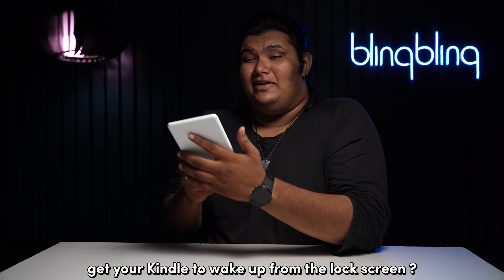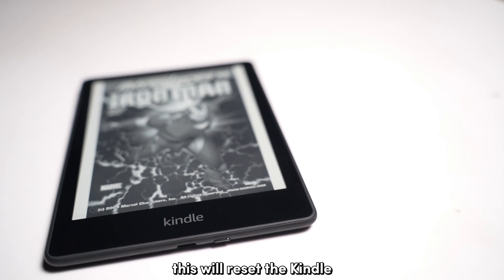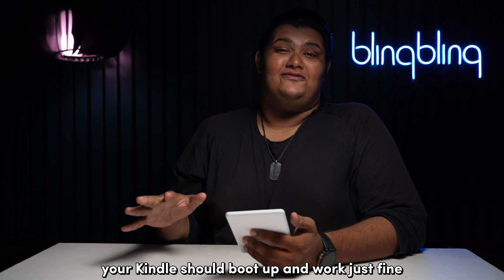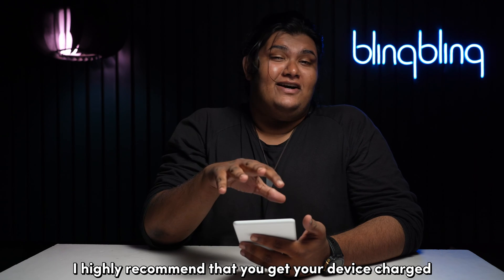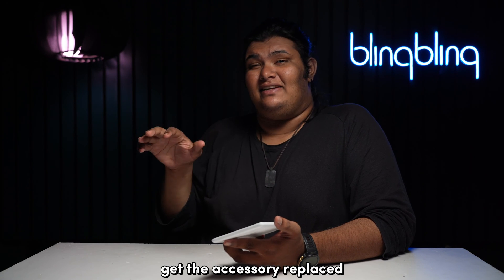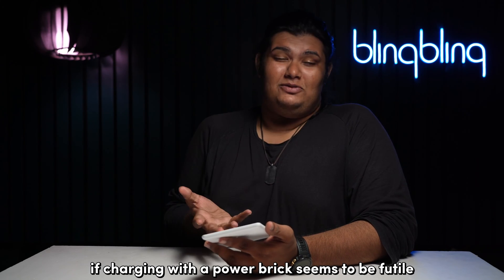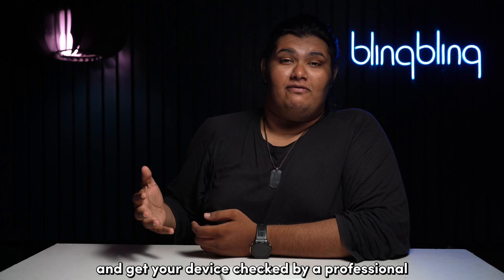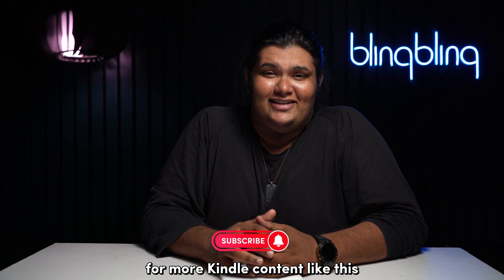Kindle Stuck on Waking Up: How to Fix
Is your Kindle stuck on the lock screen and refusing to wake up? Don’t panic! I’ll guide you through several effective solutions to bring your Kindle back in this video. So, grab your Kindle, and let’s start reviving your device.
Make sure to watch till the end for all the tips and tricks!

00:00 Intro
00:14 Force restart the Kindle
00:40 Ensure the Kindle is charged
01:55 Contact Amazon support
02:27 Outro